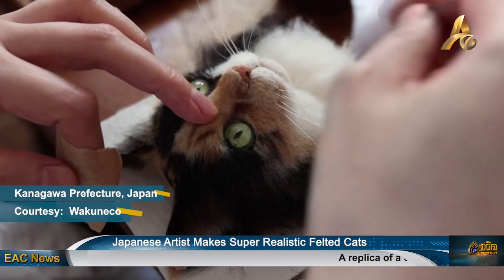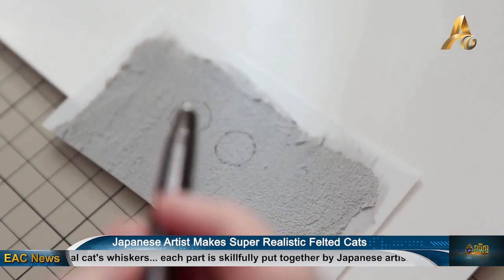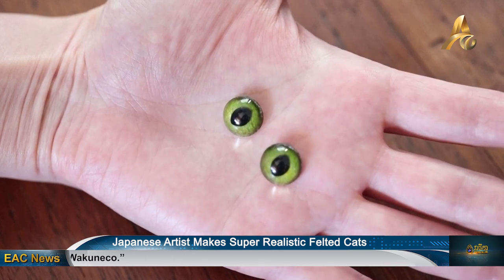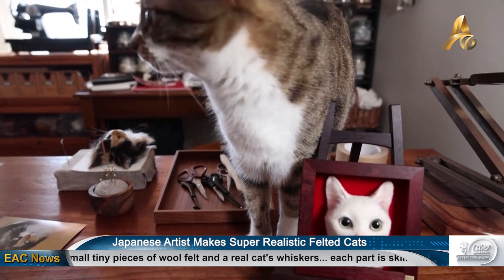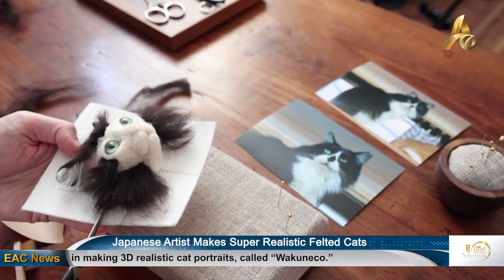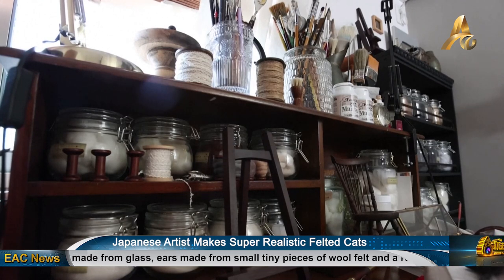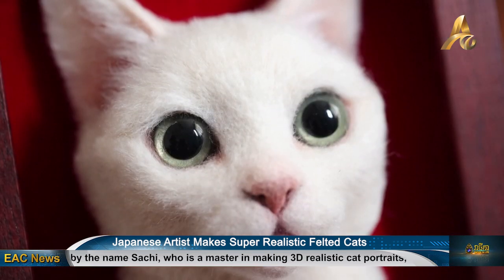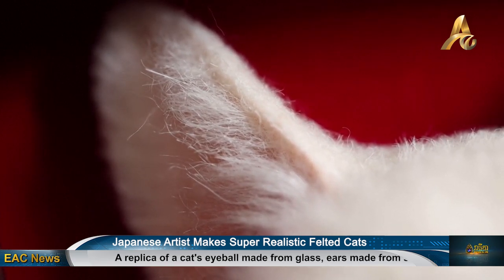Japanese Artist Makes Super Realistic Felted Cats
INTERNATIONAL: A replica of a cat's eyeball made from glass, ears made from small tiny pieces of wool felt and a real cat's whiskers... each part is skillfully put together by Japanese artist, who goes by the name Sachi, who is a master in making 3D realistic cat portraits, called “Wakuneco.”

Sachi has a few tricks to make these cat portraits, which she calls "Wakuneco" -- directly translated to "frame cat", which looks authentic. She uses at least a dozen of the same color shades of felted wool out from around the 200 different types and colors of the materials she owns, so that the portrait's head will have an identical texture to real cat fur.

The artist believes that the moment when the cat's spirit enters into the artwork can be presented through the eyes. In that sense, she has been very particular about how to make the eyes.

Sachi has recalled that there was an event, when she made a tortoiseshell cat, it has reached someone’s heart. She has added that the person has wanted to adopt this cat . It's still a vague idea, but she hopes to hold an exhibition with the theme of "shelter cats" in the future, so more people will take them in.

The crafting process takes hours and days. It takes a lot of patience. She begins by first looking at dozens of photos of the real cat she wants to replicate to check the size of each facial part and the color of the fur so she can prepare the materials needed. It takes her at least 10 days just to prepare the foundation of the portrait including the ears, before she starts to mount more felt onto it to add more height and width to the face.

The most difficult part is the eyes. Although Sachi used to leverage eye parts that are sold in arts and crafts supply stores, she adopted the current style which uses hemispherical glass parts in 2019. She mixes different acrylic paint on a plastic board that is layered with sand, and the eye-making process can take up to a week.

To finish one portrait, it takes an average of 10 hours a day for a whole month. Sachi first started to make portraits as a hobby back in 2015, but after she started posting her work on social media, it turned into a job with custom orders from across Japan and overseas. She now has close to 600,000 followers worldwide on her Instagram and Youtube accounts together.

Sachi has said her works have also inspired people to adopt cats. After posting a work of the less-popular tortoiseshell cat on Instagram, she has said people told her of adopting similar cats. She now hopes to hold an exhibition to showcase various cats, including ones with physical handicaps, so she can inspire more adoptions of shelter cats. Sachi, however, did not want to disclose the price tag of her artwork.
The official EAC YouTube Channel. EAC is the premier destination for in-depth analysis of daily and weekly roundups, insightful political commentary, and informed perspectives.

Cambodia's only English-language news channel, featuring breaking news, business, as well as documentaries, features, and much more that bring you a deeper look at Cambodian issues and insight in an instant.